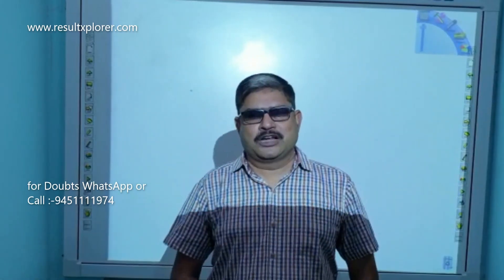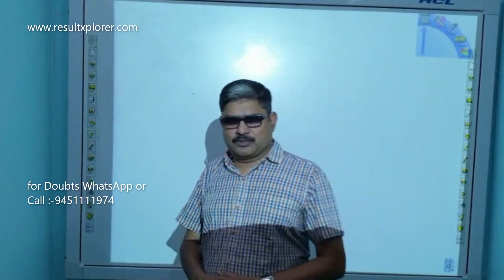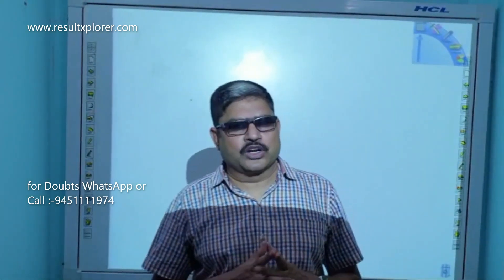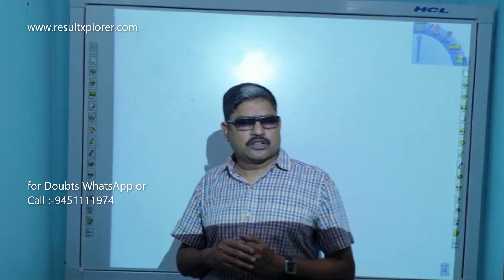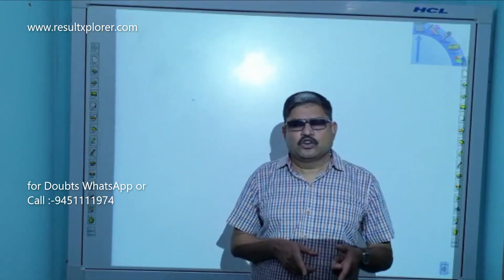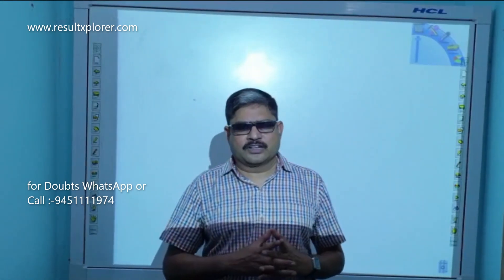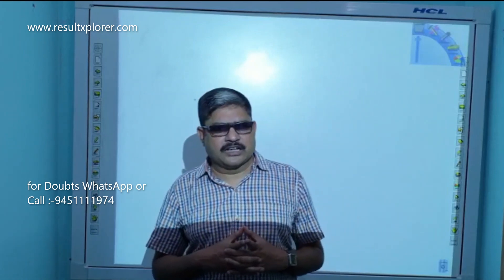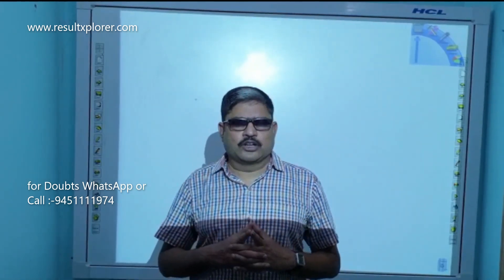Crystal Field Theory ( Coordination Compounds),CFT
Crystal field theory or CFT is most important topic from coordination compounds explain with new methodology of teaching.

"resultxplorer"* India's first Virtual class room Offering a world-class Live online two interactive education for 15000+ students in 10+ cities and International presence.